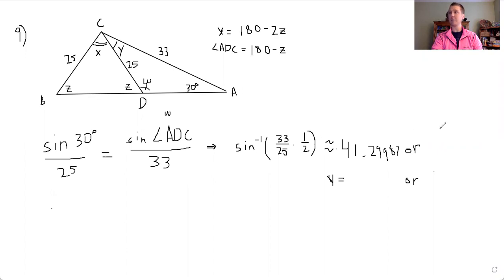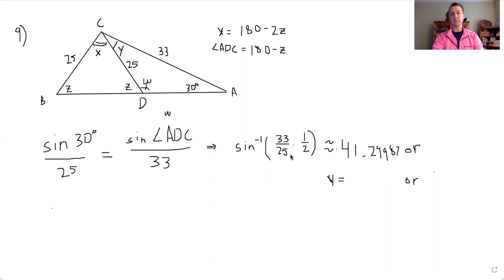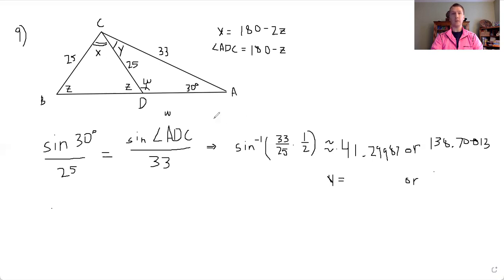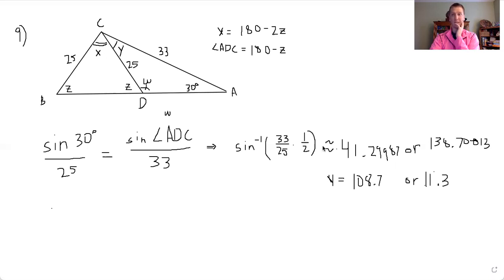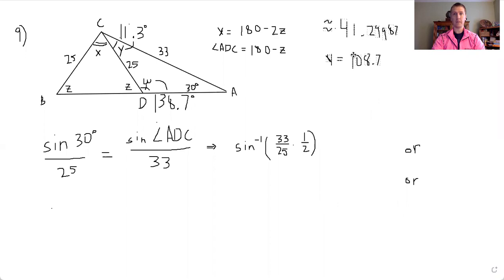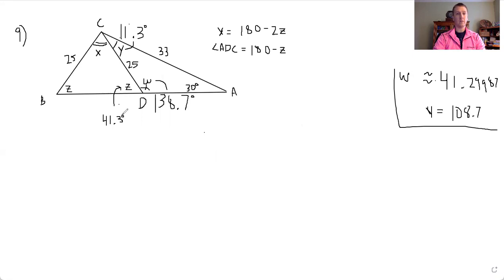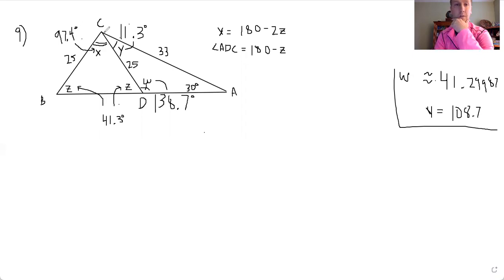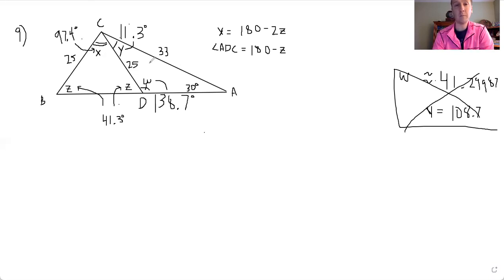QA6: Using Law of Sines to solve pair of triangles.